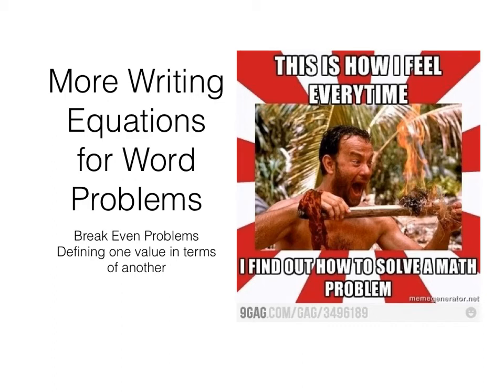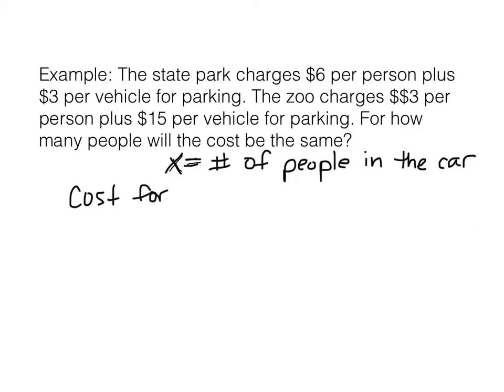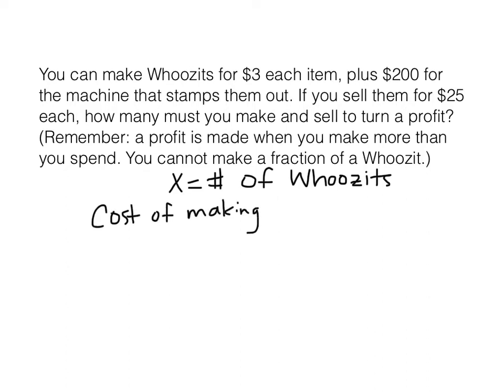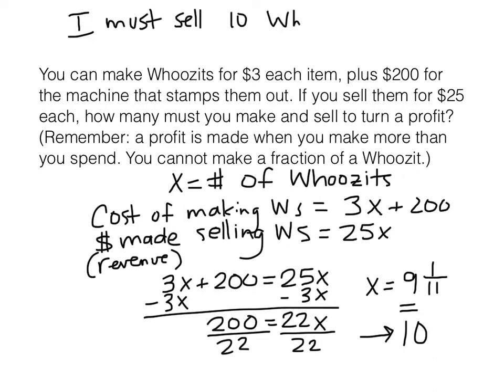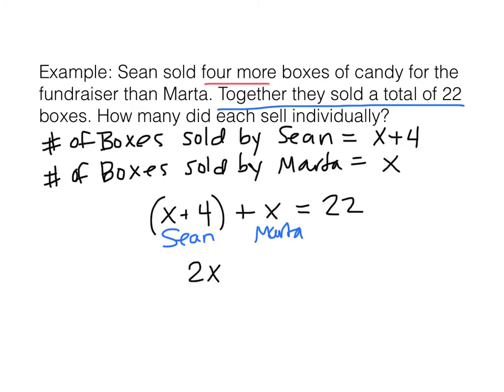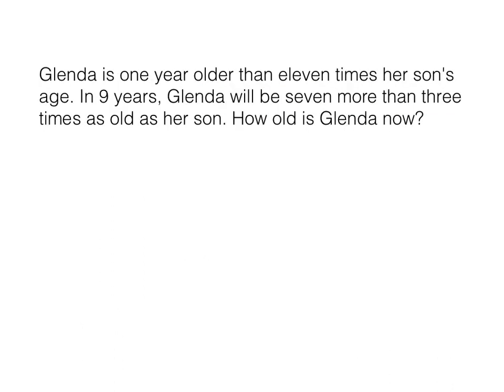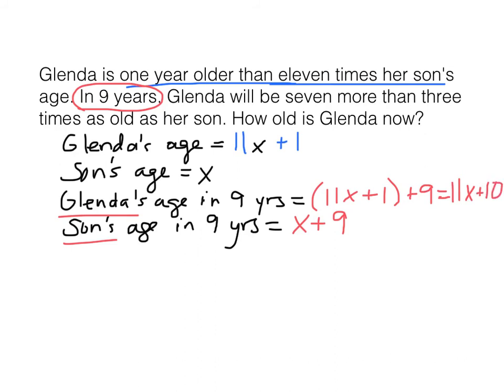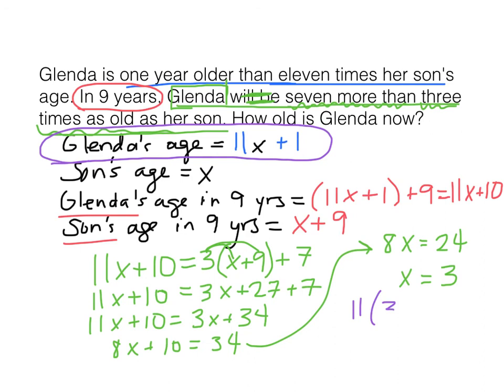More Writing Equations for Word Problems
Breakeven problems are great real-world applications from the world of business. Defining one value in terms of another is important for more complicated equations.